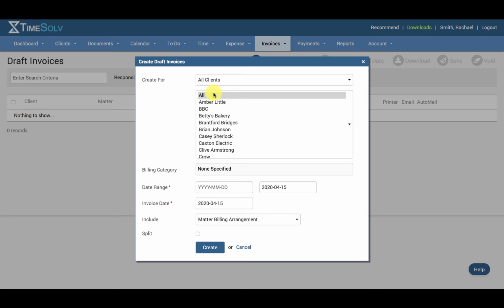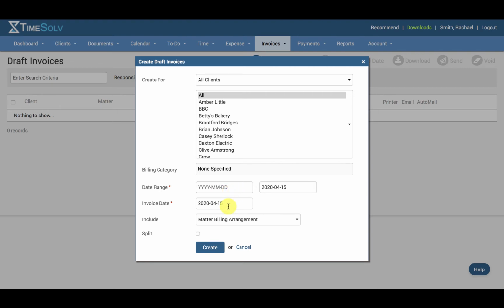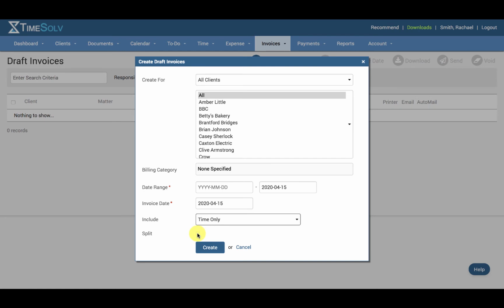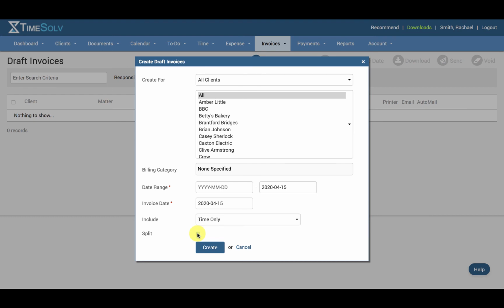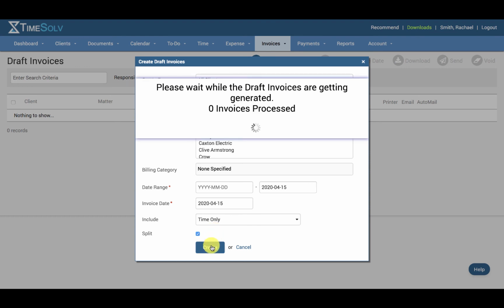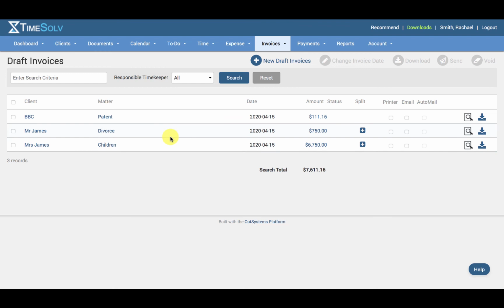Create Split Billing Invoices Tutorial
A video to help users understand how to create split billing invoices.